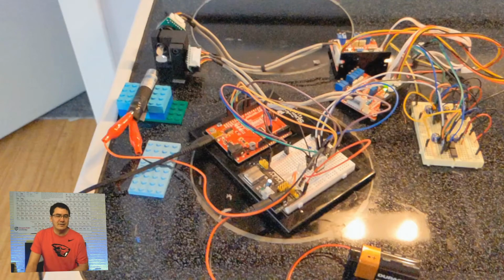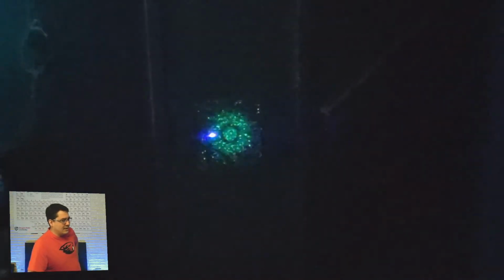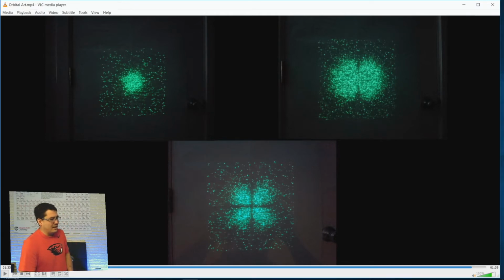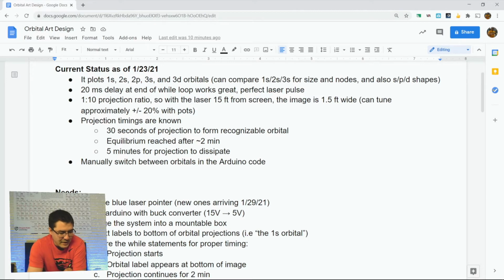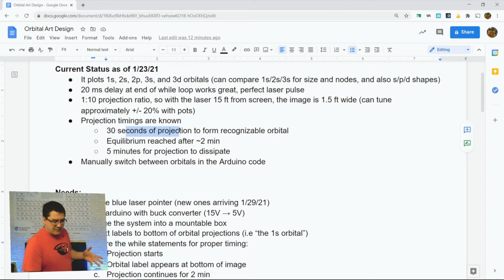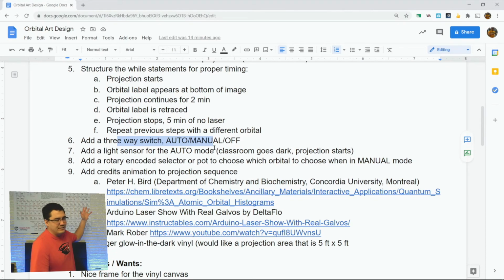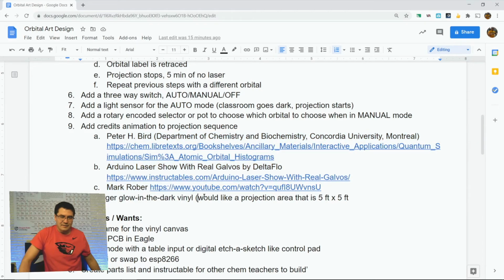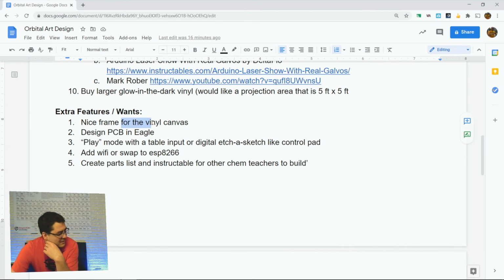Orbital Art (Final Build... kind of...)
Here is my recap to Build #2 of Mark Rober's Creative Engineering Monthly class.  Turned out better than I thought it would.  Many items to tidy up and add before it goes in my classroom, but I'm off to a good start.  Looking forward to last section of Mark's class.